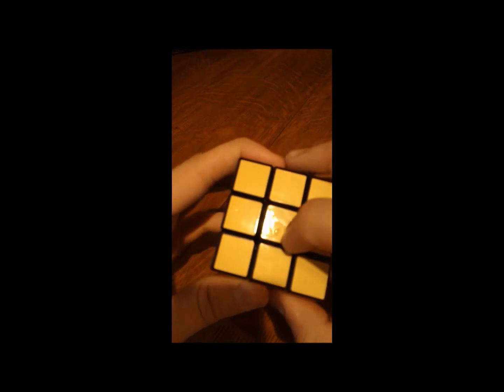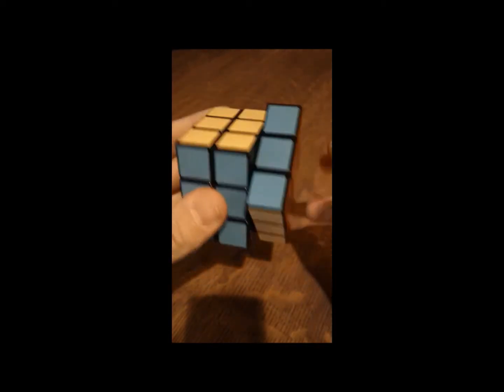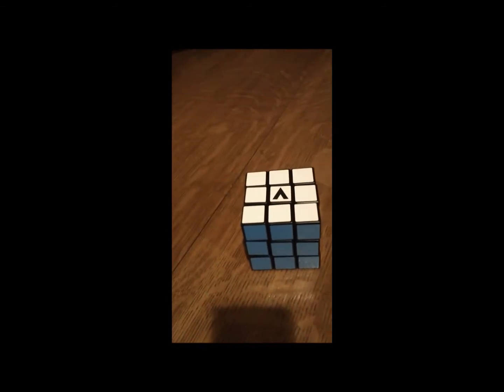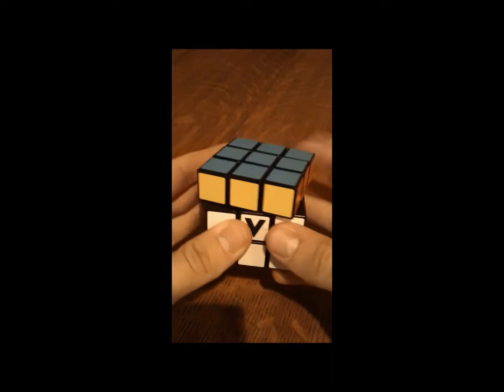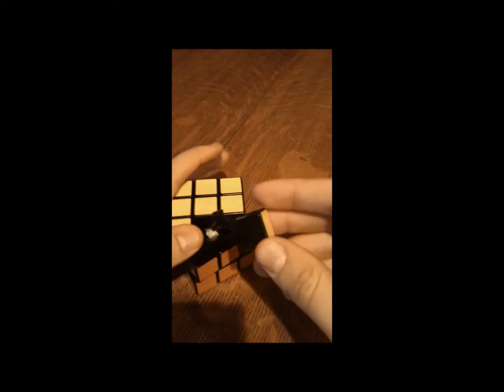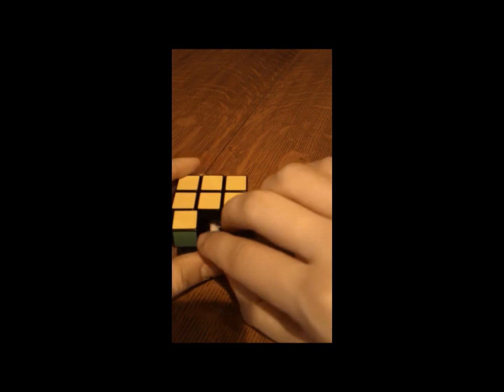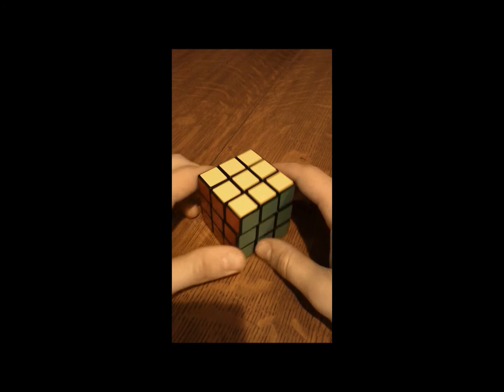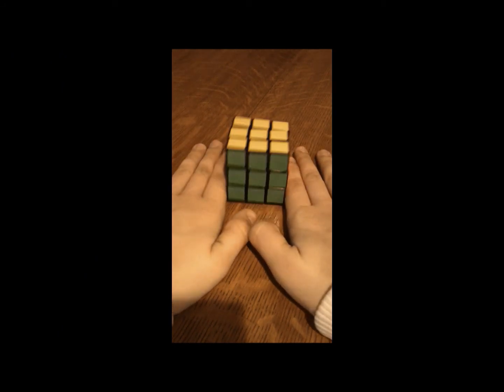V Cube 3 Review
Really not as good as i'd expected, slightly disappointed.  If you're going to buy one right now i'd say get the V-Cube 3b or whatever they call the pillowed version.